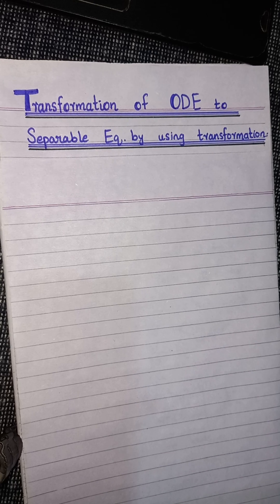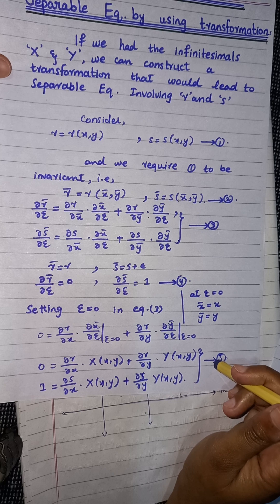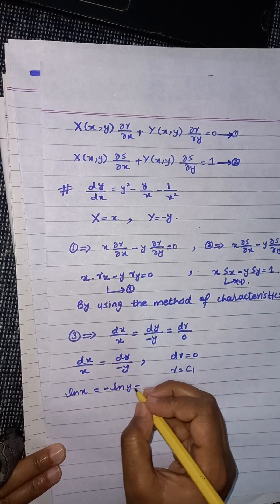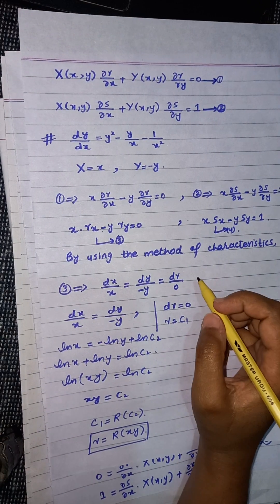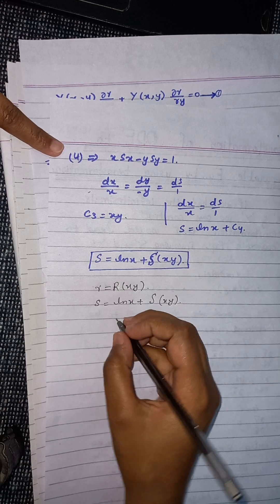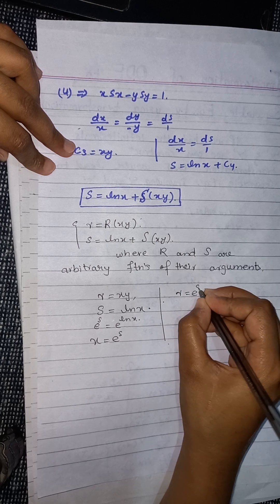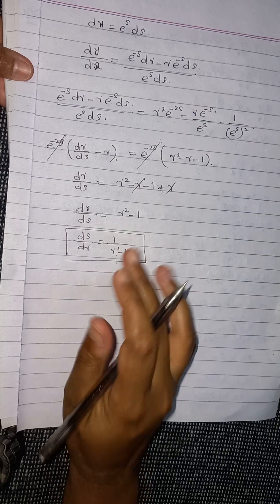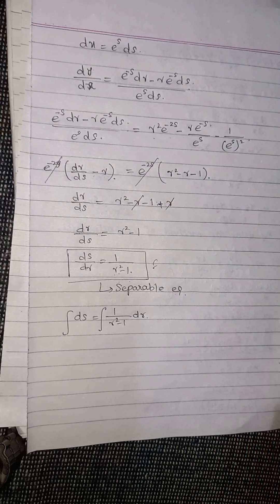Transformation of Ordinary Differential Equation by using Canonical Variables Example.